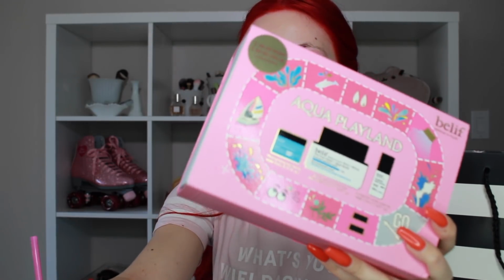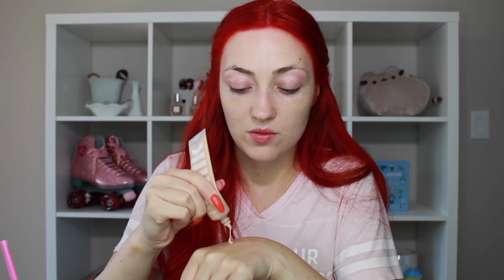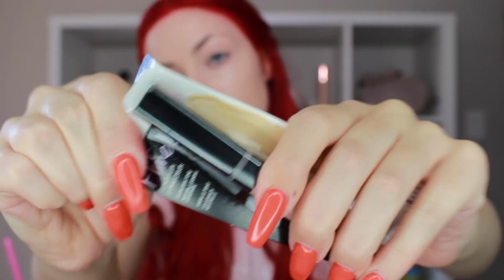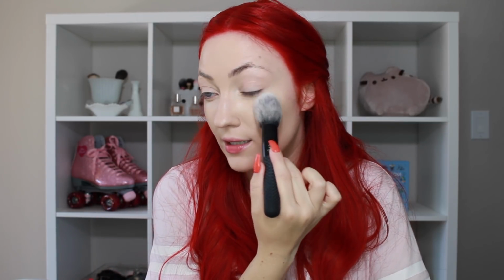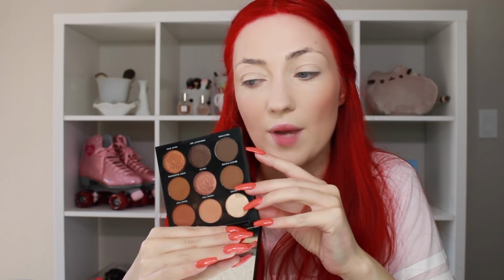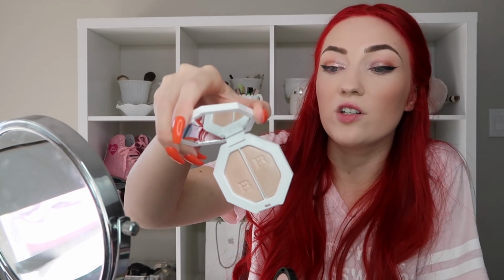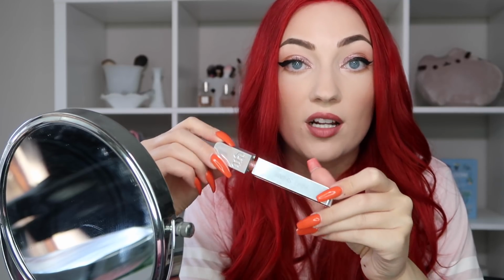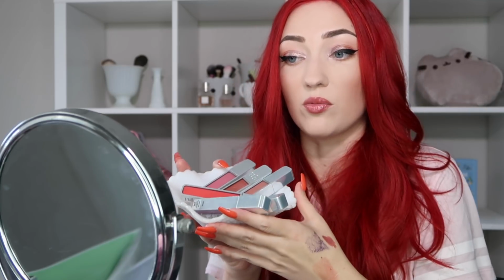GET READY WITH ME | SEPHORA VIB SALE HAUL + SELF CARE CHIT CHAT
Hey YouTube! It's time for another get ready with me style video, so let's sit back, relax, and do our makeup together. I also share my Sephora vib sale purchases, talk a little bit about how I'm doing, and some self care talk!

ITEMS MENTIONED: (haul)
Belif aqua playland set
Farmacy green clean cleansing balm
Drunk Elephant B Hydra intensive hydration gel
Dior addict lip glow lip balm (01 light pink)

PRODUCTS USED:
Dior addict lip glow lip balm
Physician's formula eye de-puffer
Milk makeup blur liquid foundation (Ivory)
Maybelline Fit Me concealer ( 05 Ivory)
Cameo Powder
Too faced milk chocolate bronzer
NARS NARSissist wanted cheek palette 1
Morphe 9b bronzed babe palette
elf clear brow gel
Stila stay all day liner
Stila shimmer & glow (cloud)
Maybelline highlighter (molten rose gold)
Fenty beauty highlighter (lightning dust/fire crystal)
Buxom lash mascara
Milani lip liner (nude)
Urban Decay hi fi shine gloss (fireball)
Urban Decay all nighter setting spray

Instagram Twitter Snapchat @hollieforrest

•California

•I get my hair dyed by Maribel at Sabino Salon in La Habra